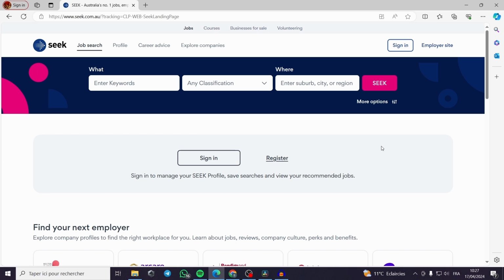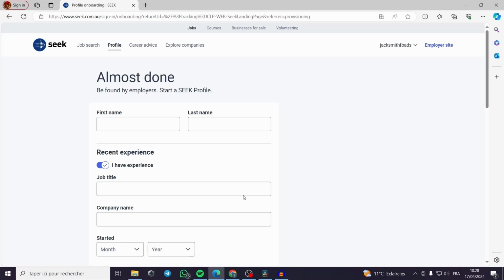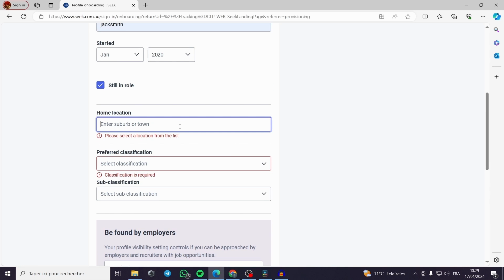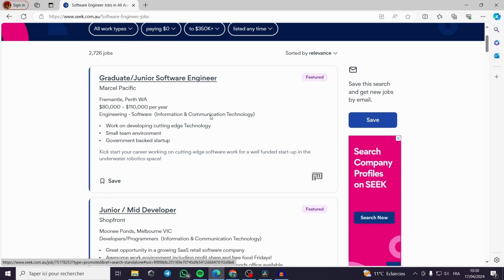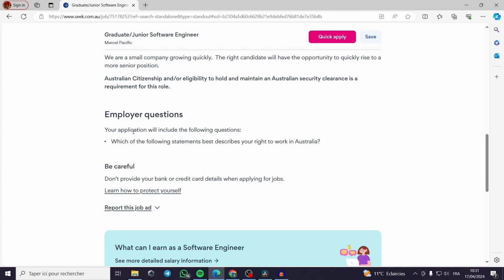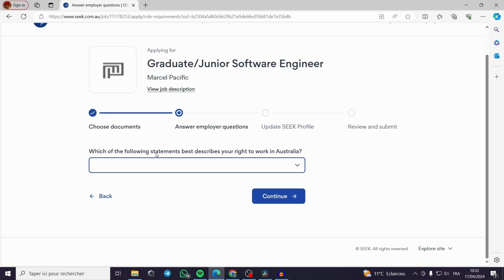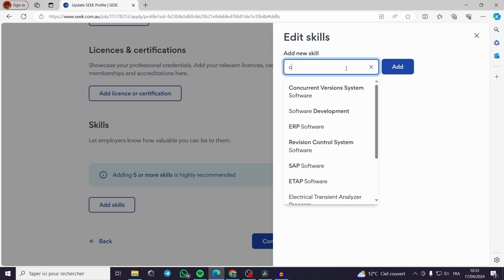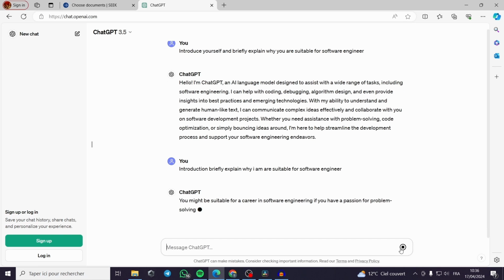How to Apply for a Job on Seek Jobs | Full Tutorial 2025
If you are looking for a video about How to Apply for a Job on Seek Jobs, here it is!